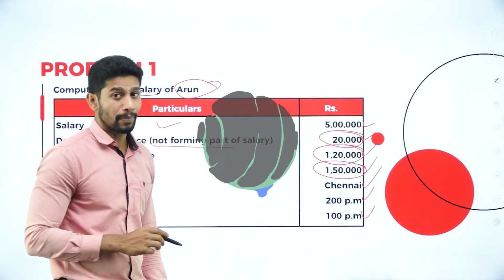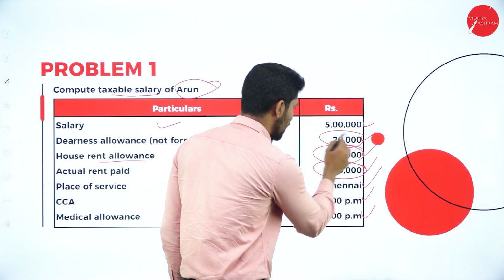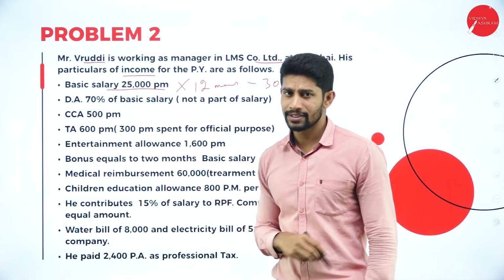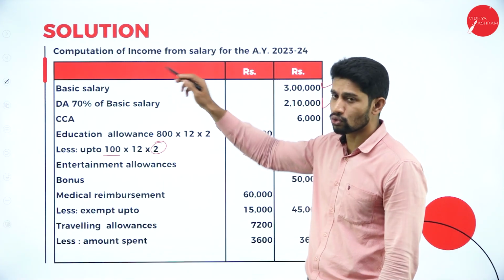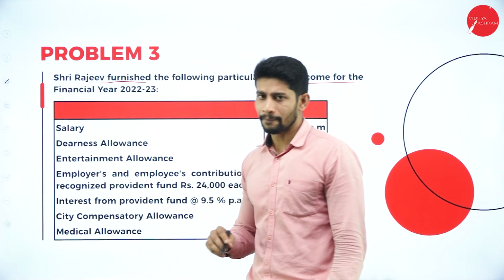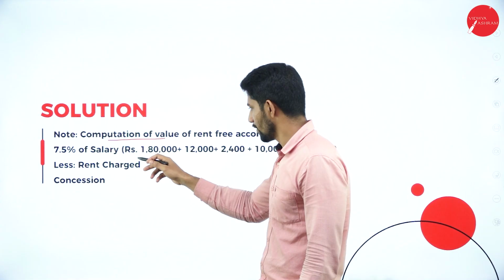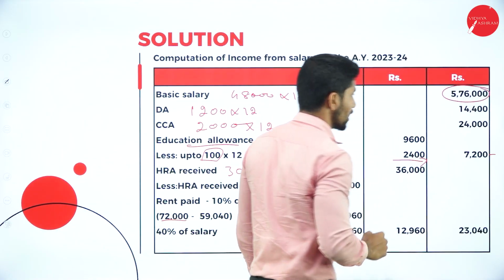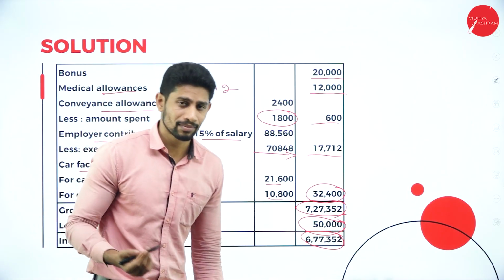DAY 07| INCOME TAX LAW AND PRACTICE -I | V SEM | NEP | B.COM | INCOME FORM SALARY | L3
Course : B.COM
Semester : V SEM
Subject : INCOME TAX LAW AND PRACTICE -I
Chapter Name : INCOME FORM SALARY
Lecture : 3